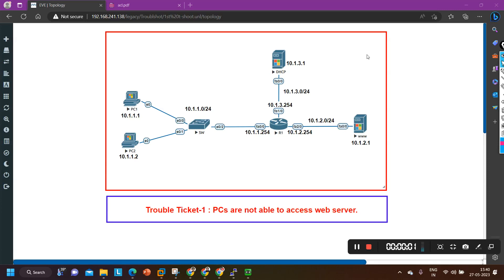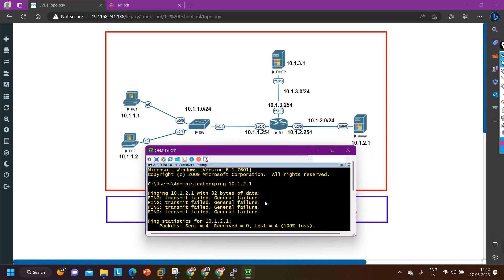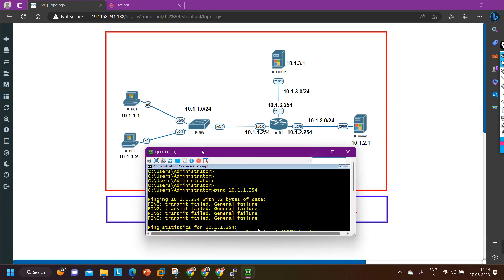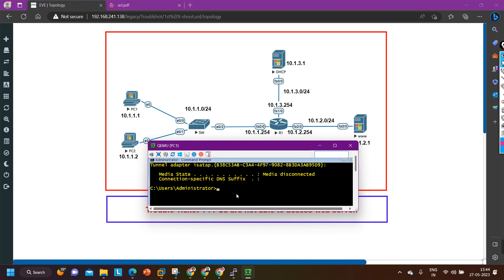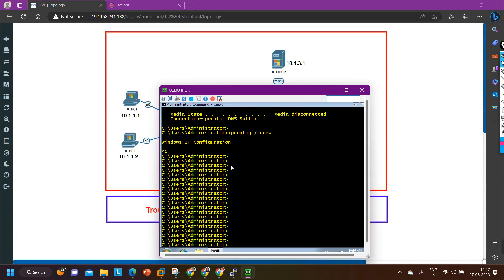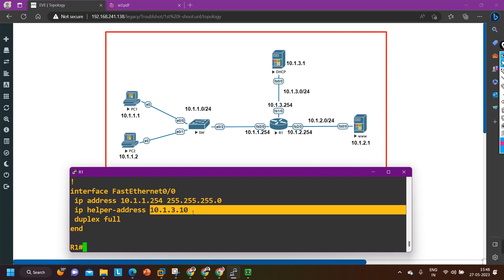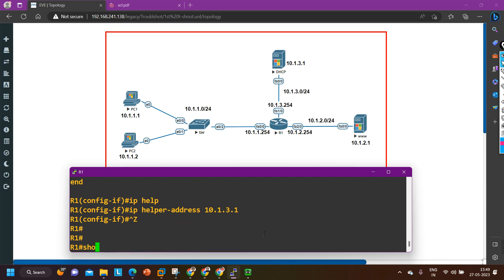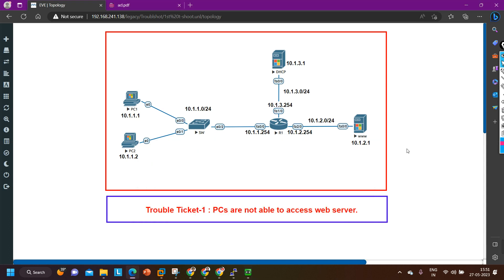Trouble Ticket 2 | DHCP Troubleshooting For Network Engineer